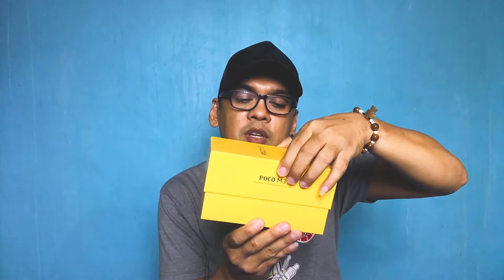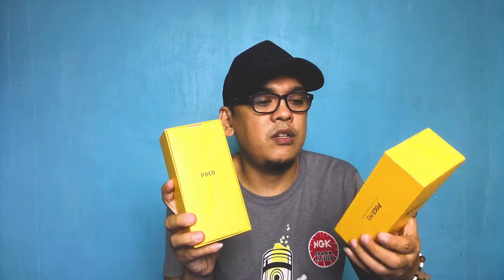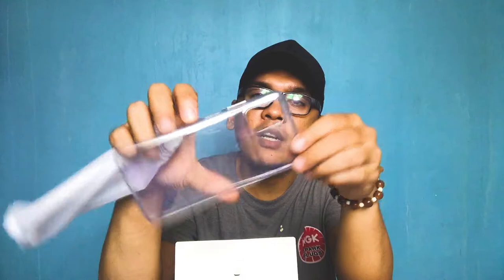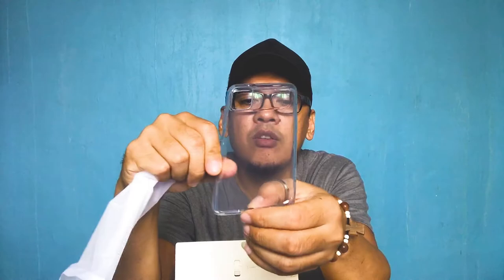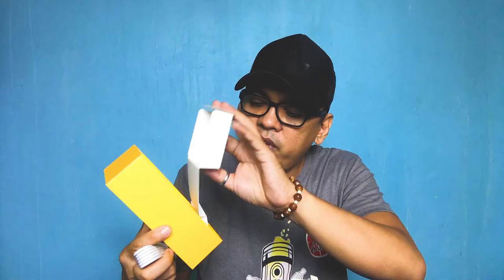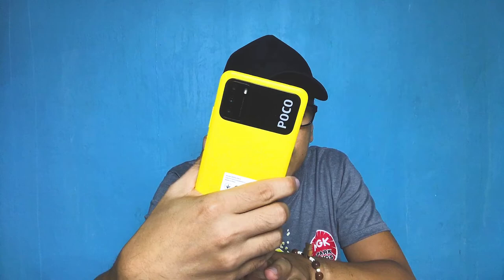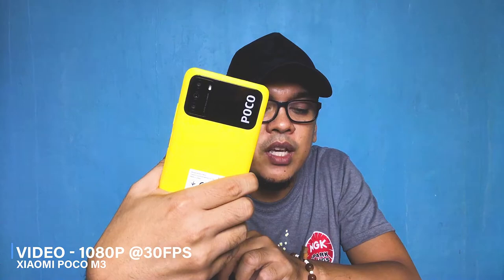XIAOMI POCO M3 | Jeff Obial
UNBOXING | XIAOMI POCO M3
Our vlog for today is we will unbox Xiaomi's POCO M3. Watch the video to know more about the this mobile phone.